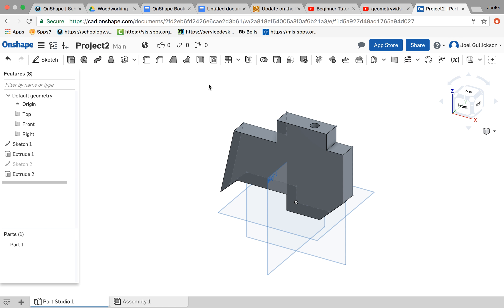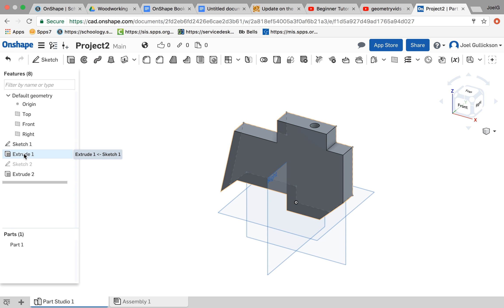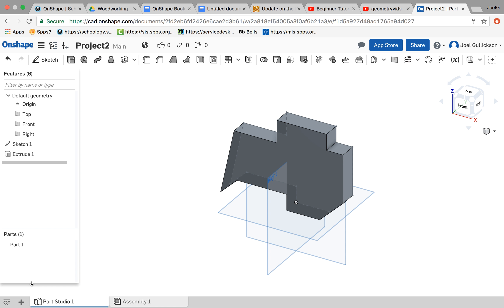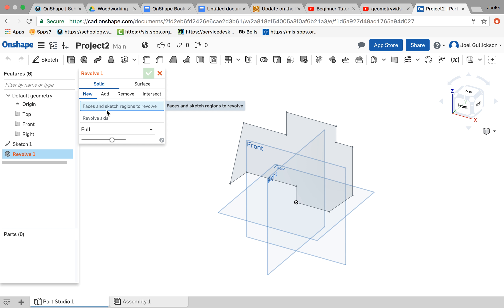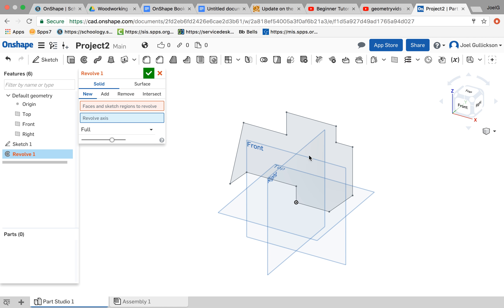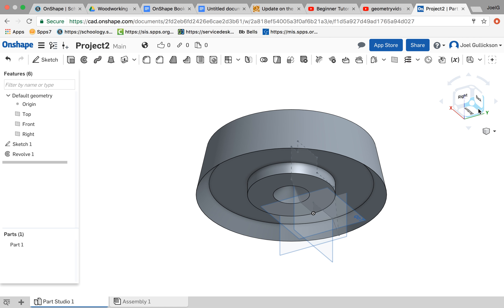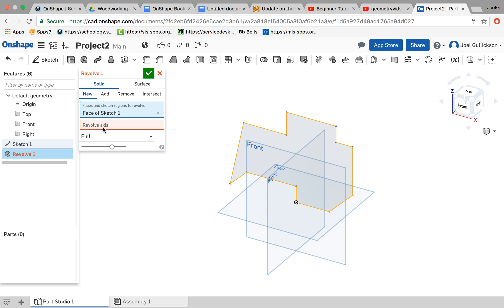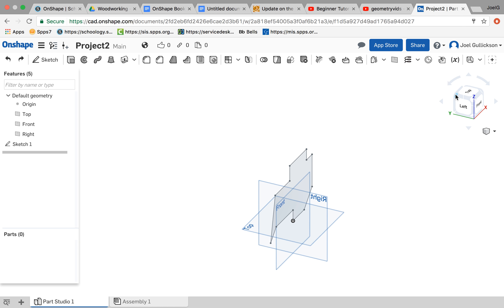OnShape Revolve Tutorial